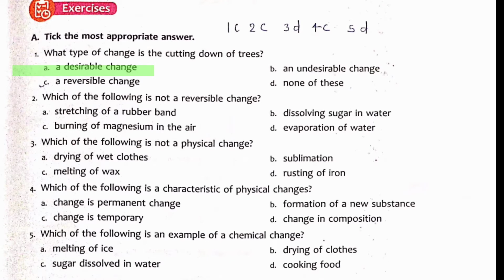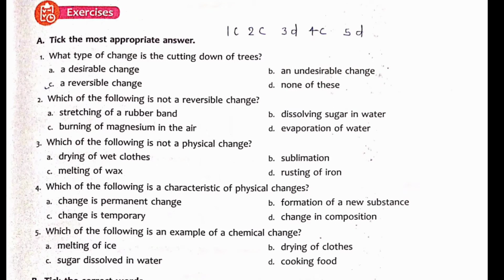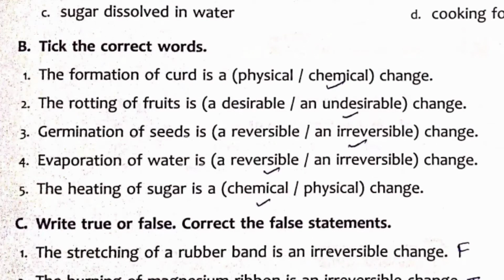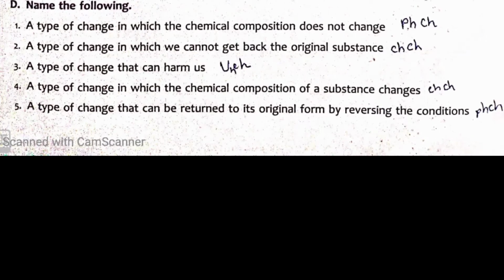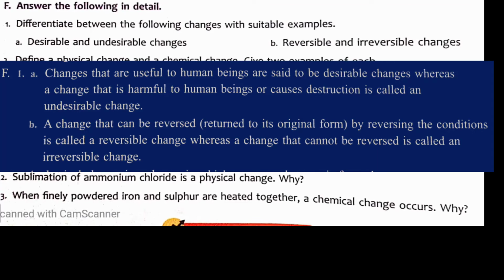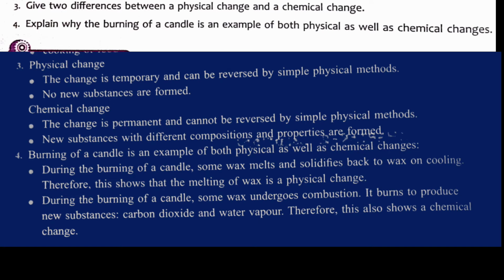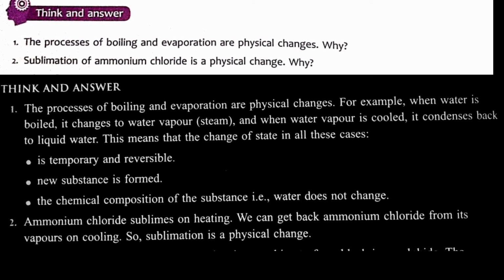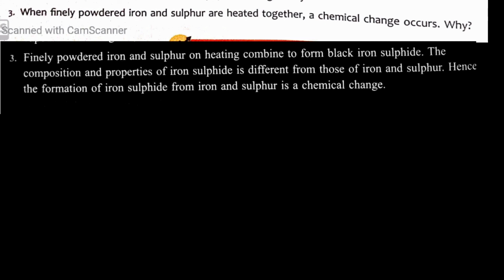Std 7 Chapter 2 exercise solution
Chemistry 2. Physical and chemical change